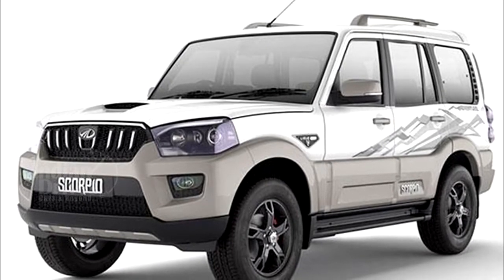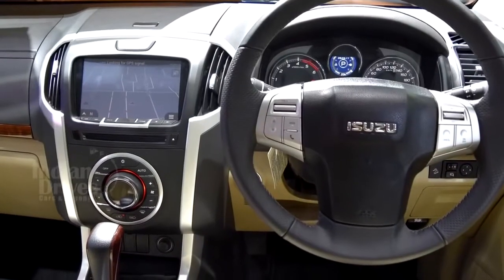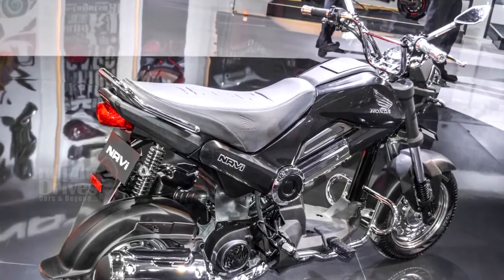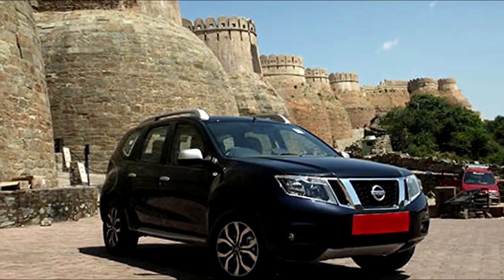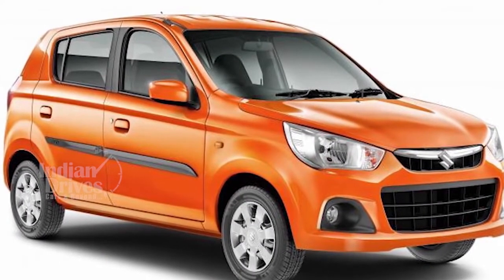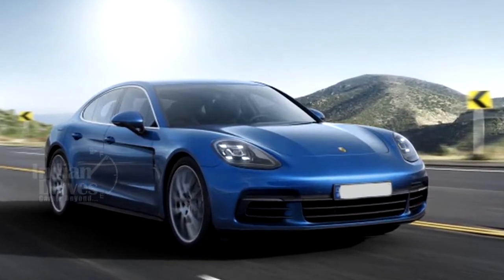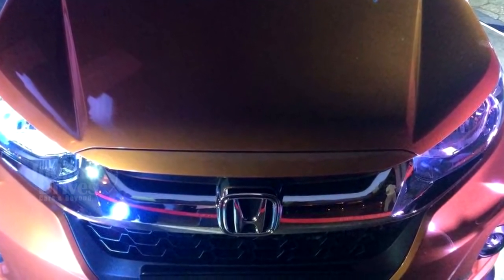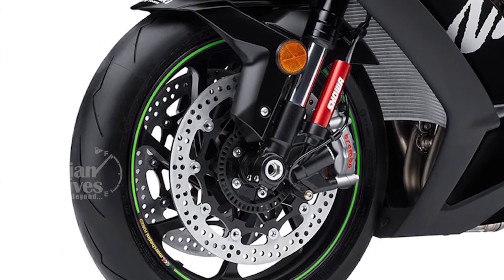Mahindra Scorpio Adventure Edition Launched,Isuzu MU X Will Be Launched In India